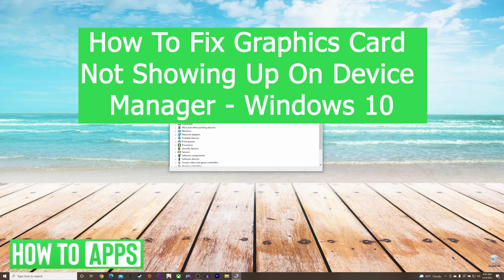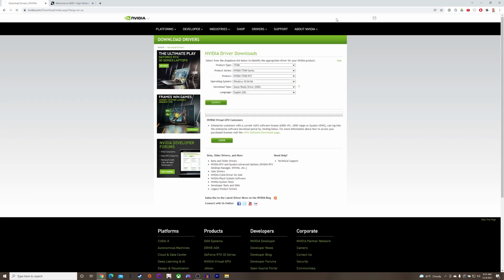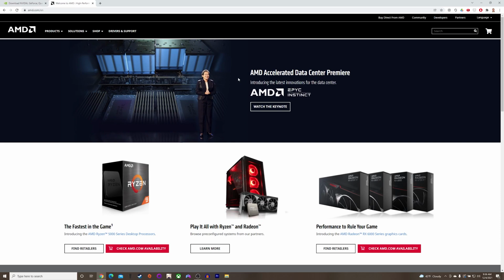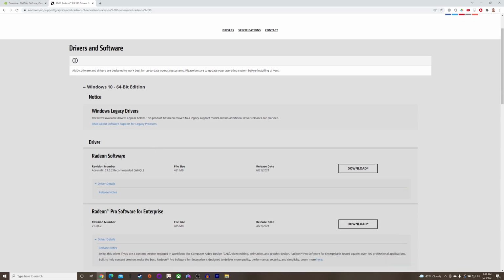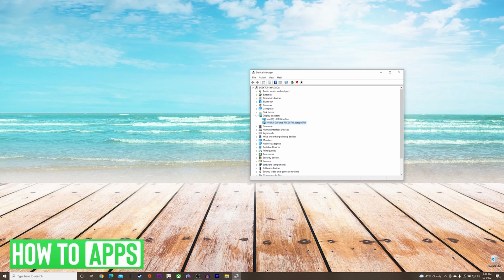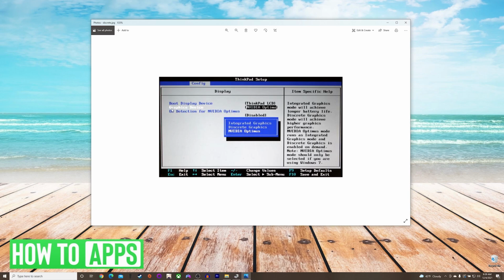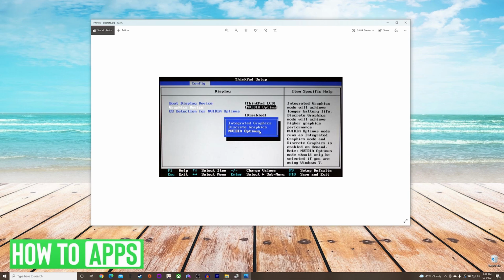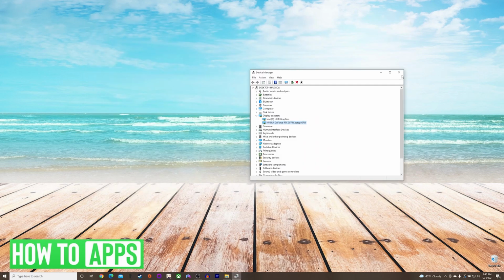How To Fix Graphics Card Not Detected In Device Manager In Windows 10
Let's show you how to fix the error Graphics card not showing up in Device Manager on your Windows 10 computer.

In this video, I walk you through the steps to fix the error when your graphics card is not detected in Device Manager. First, open Device Manager and ensure that the drivers for your graphics card is up-to-date. If you have problems updating your Nvidia driver watch our video on that topic If updating your drivers didn't solve the problem then you can go into your BIOS. To do this differs depending on your computer. Once in your BIOS Under Graphics if Integrated Graphics is selected then your Graphics Card will not be visible in the Device Manager. Select any option other than Intergrated Graphics, save, reboot the computer and then your graphics card should be visible in the Device Manager.